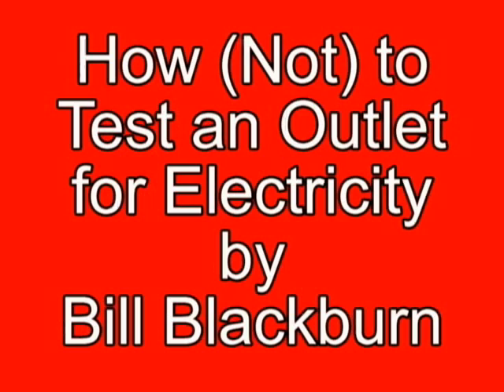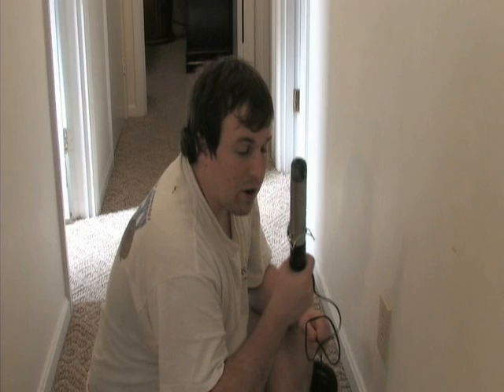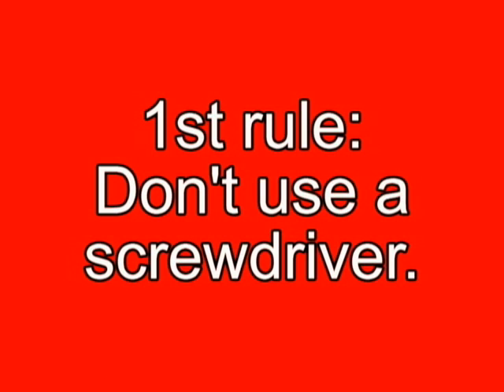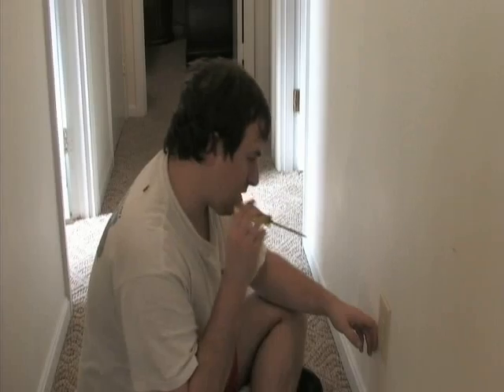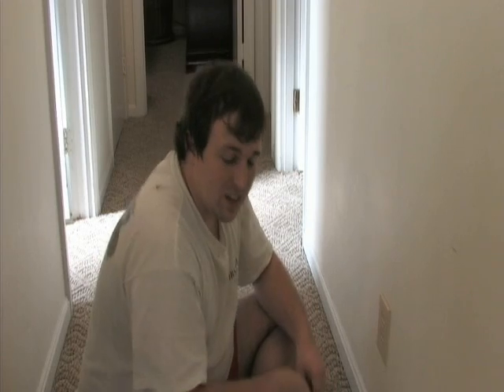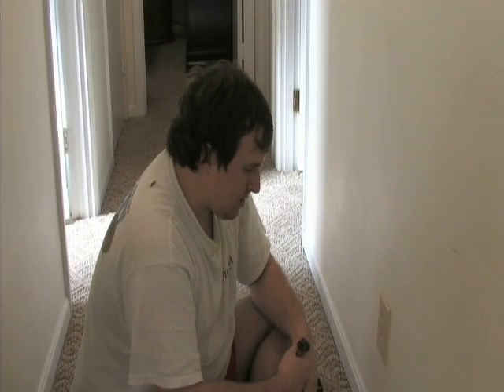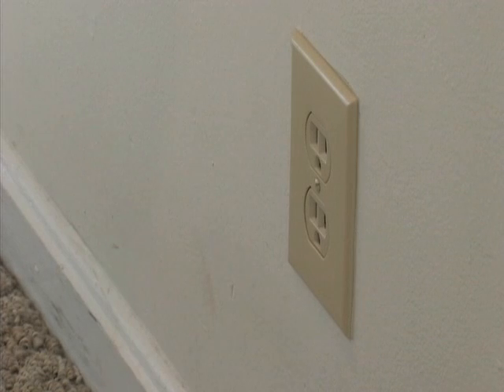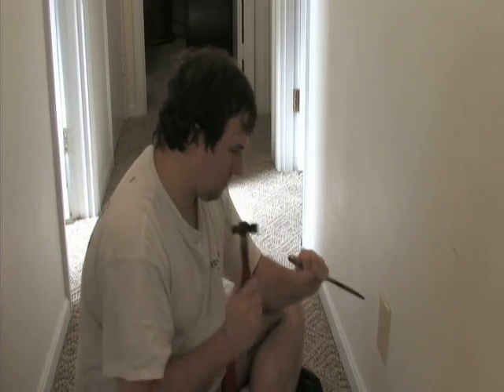How (Not) to Test an Outlet for Electricity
The five rules for electrical safety are violated.